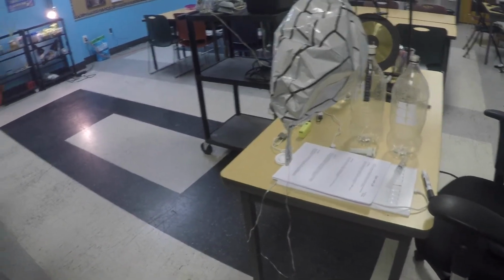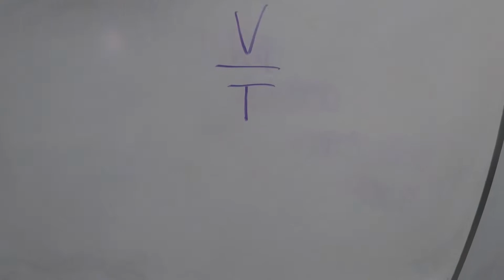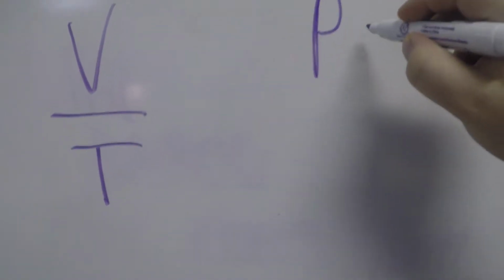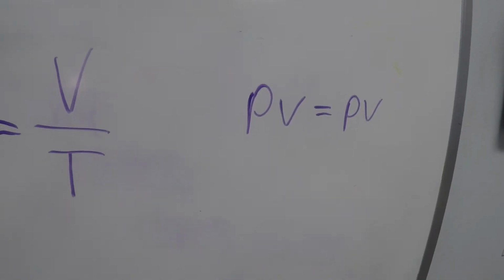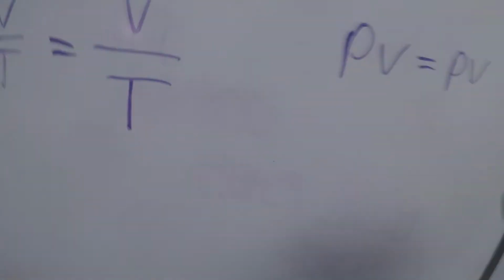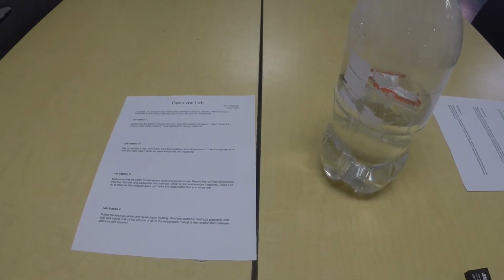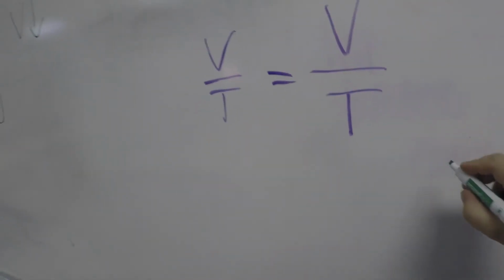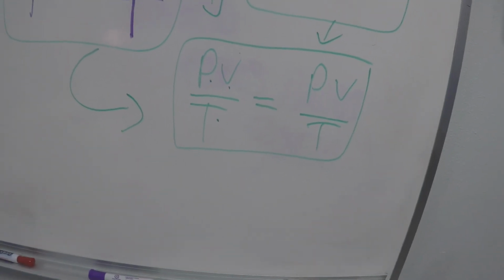Gas Laws Lab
The following metadata information is extracted from video automatically by Batch Uploader:
title : Gas Laws Lab